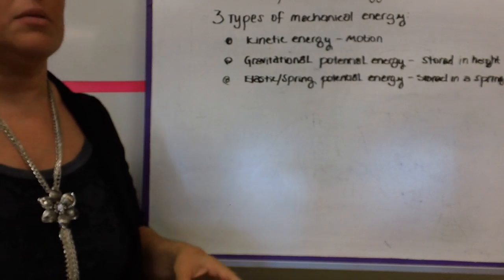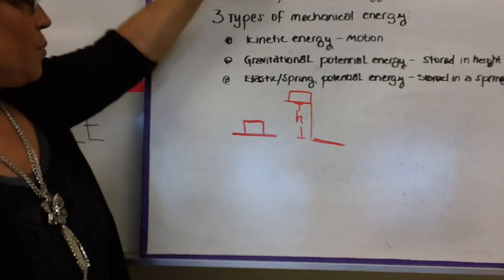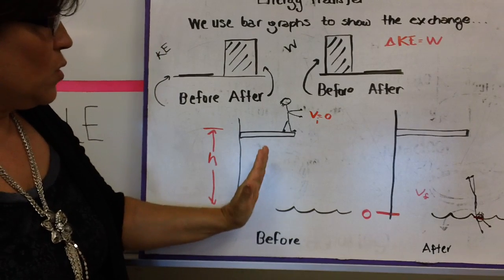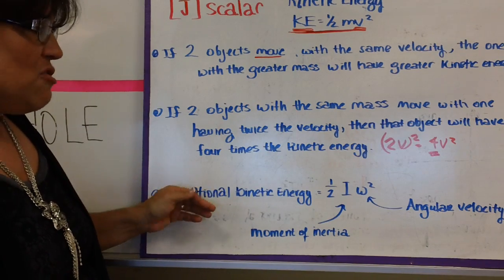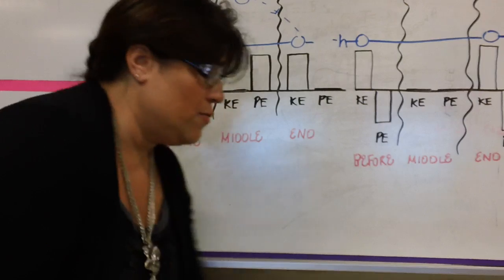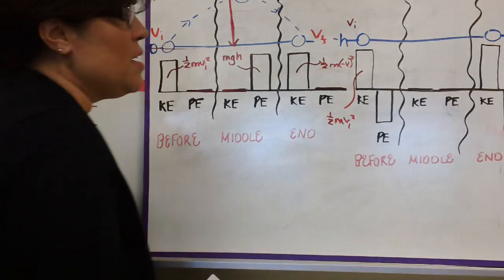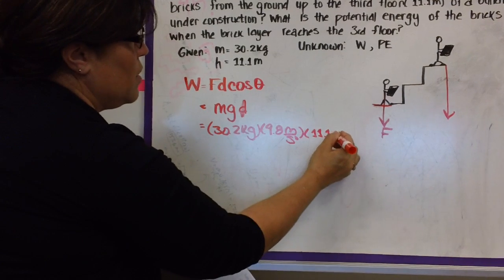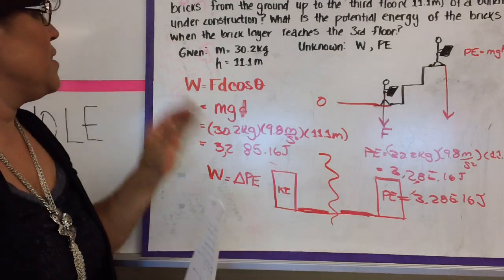Types of Energy